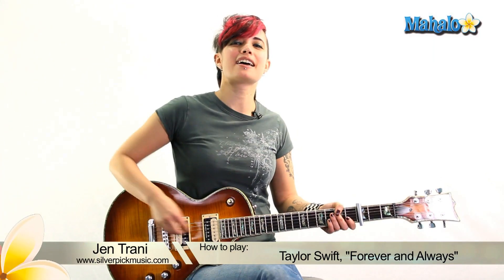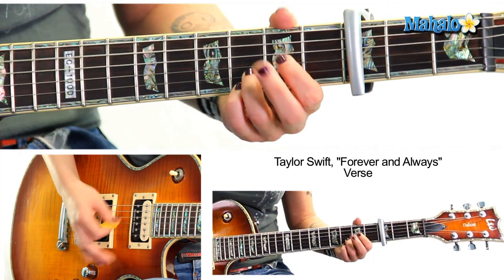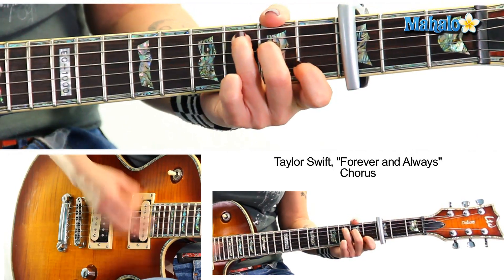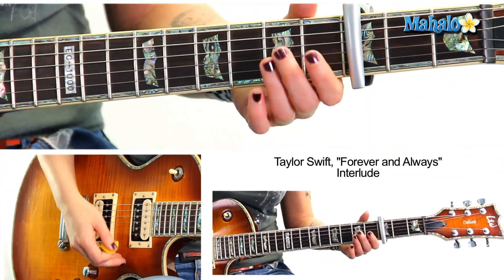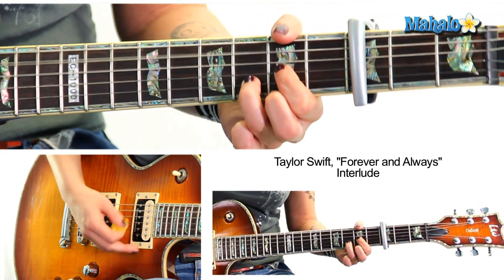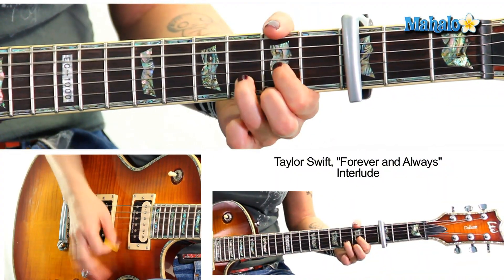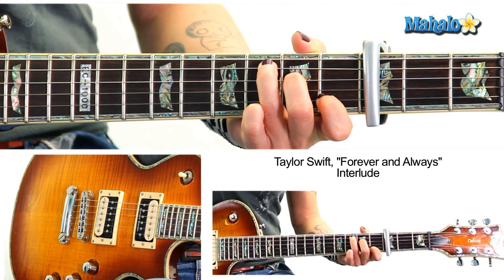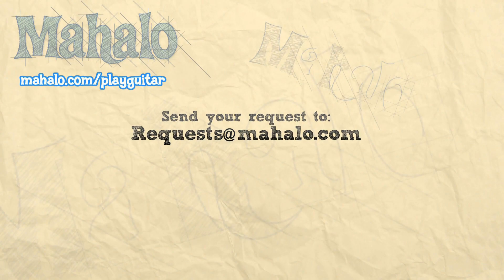How to Play "Forever and Always" by Taylor Swift on Guitar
Guitar Chords Used in the Song

"Forever and Always" uses standard tuning with a capo on the third fret and the following guitar chords:

How to Play a Cadd9 Chord
How to Play a G Chord
How to Play a D Chord
How to Play a C ChordHow to Play an Em Chord

Form of the Song

"Forever and Always" is a track by country-pop singer/songwriter
Taylor Swift from her second studio album, Fearless, which was released in 2008. The song, although not a single, accompanies some of Swift's most successful single on a record-breaking album, which not only hit number one in its first week but also won two of the most prominent Grammy awards that year.

The rock love song plays a little more fast paced than most of Swift's songs. The song only uses five chords, and they are very basic chords with short transitions for the guitarist's hands. There are two pre-choruses and two interludes surrounding the choruses. Pay attention to the interlude, although short, it hits a specific pattern for the strumming and chord changing.

Follow the video to learn the progression of the different parts of the song, which use mostly the same chords throughout the song.

"Forever and Always" uses the following song form:

* Verse 1
* Pre-chorus
* Chorus
* Verse 2
* Pre-chorus
* Chorus
* Interlude
* Solo
* Bridge
* Pre-chorus
* Chorus
* Outro